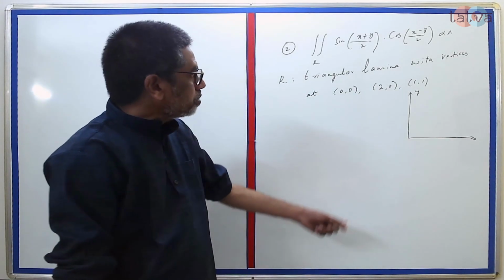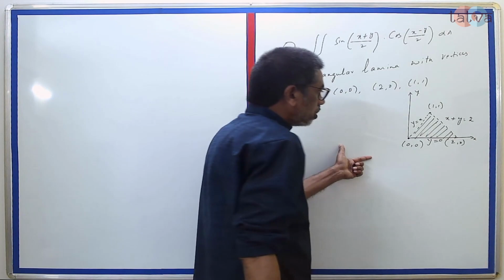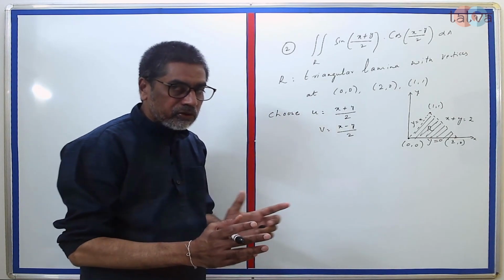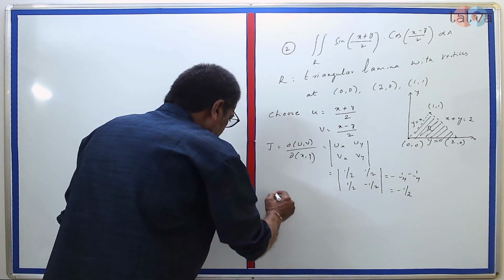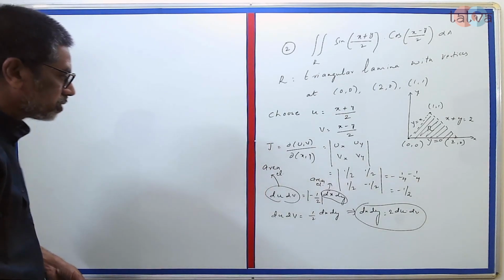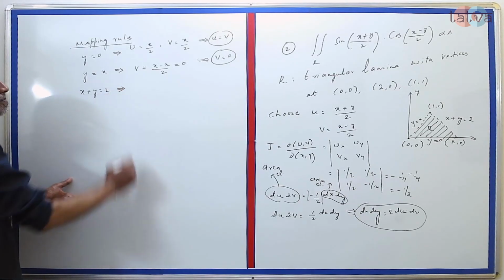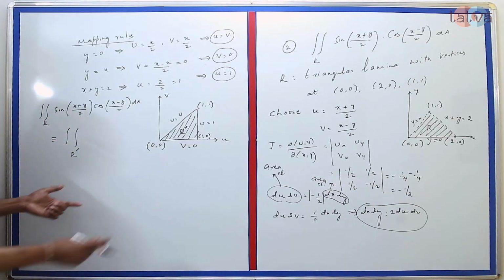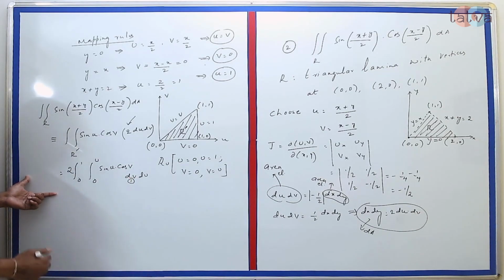Jacobian and it's Application In Double Integrals - Part - 3 | Lecture -8